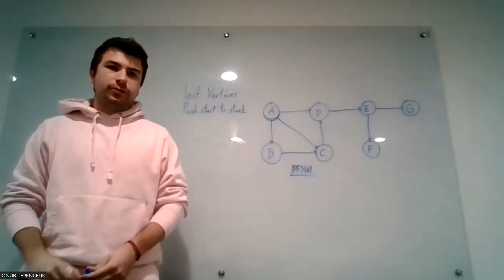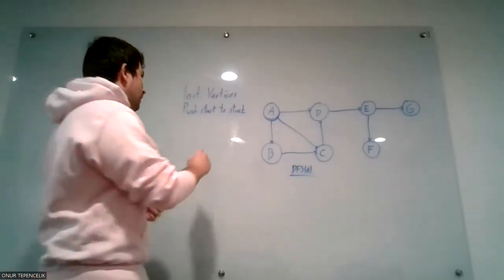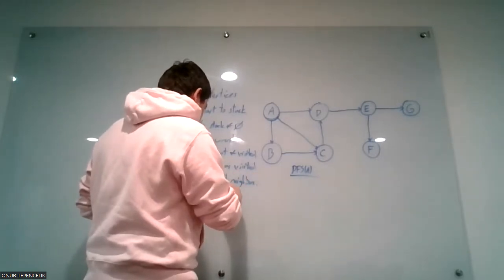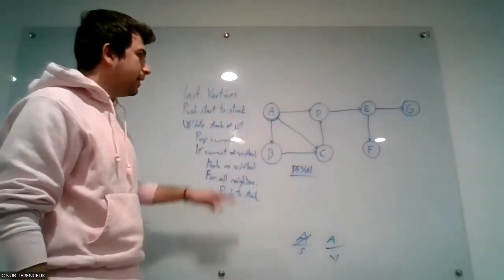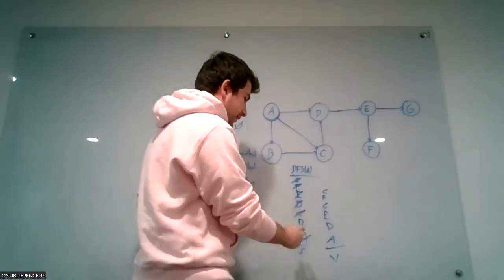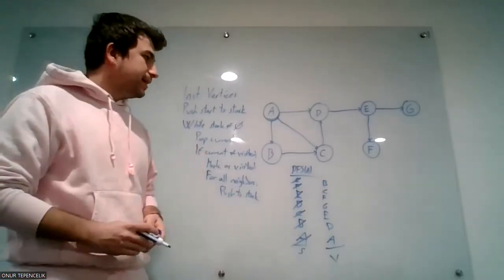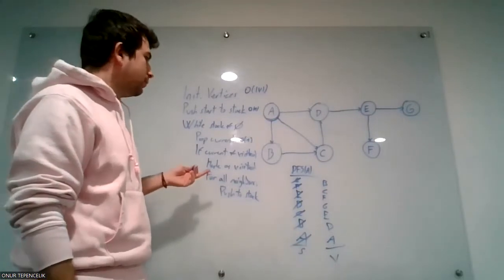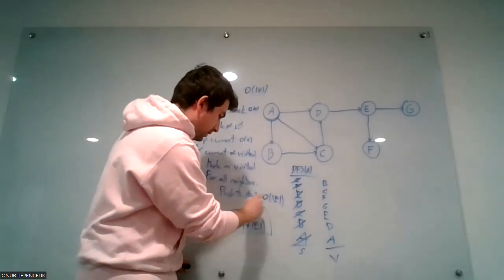Depth First Search Algorithm (DFS) - Example and Time Complexity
In this video I am talking about the Depth First Search Algorithm. I present an example runtime of the algorithm using a stack and analyzing its time complexity.